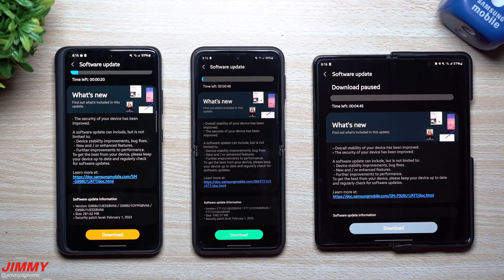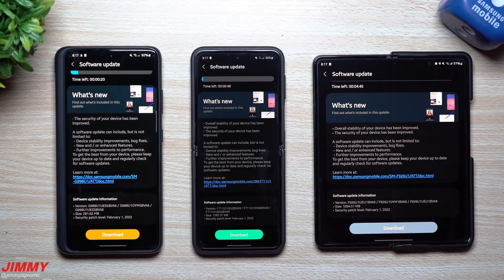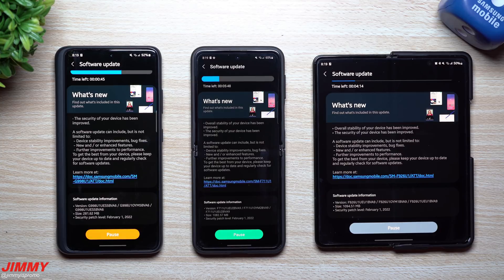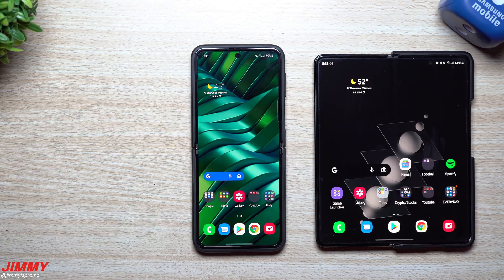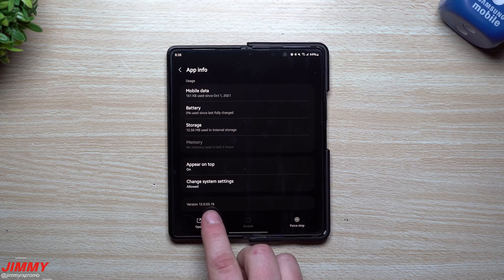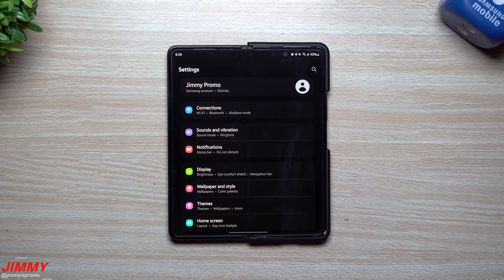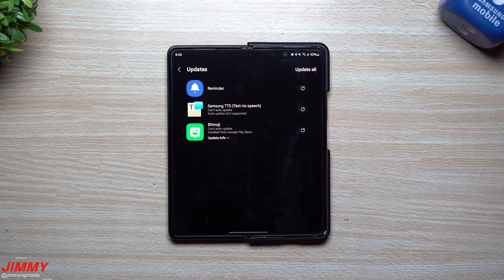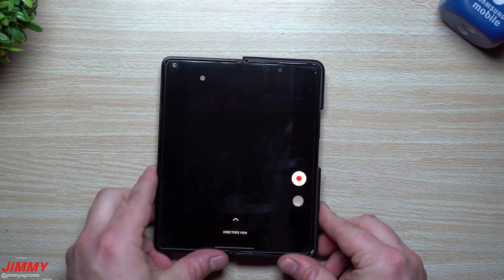Lots of Updates - Everything New (February 2022 Software Update)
Welcome to the home of the best How-to guides for your Samsung Galaxy needs. In today's video, we take a look at the latest February Software Update pushed out around Feb 8th-9th. If you have a different Samsung Phones and received an update, Let me know below in Comment Section.